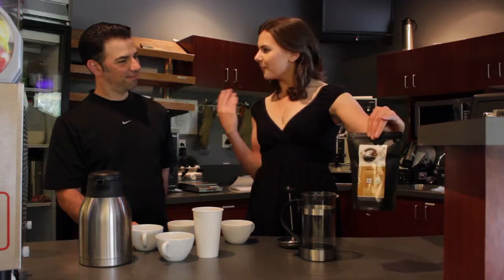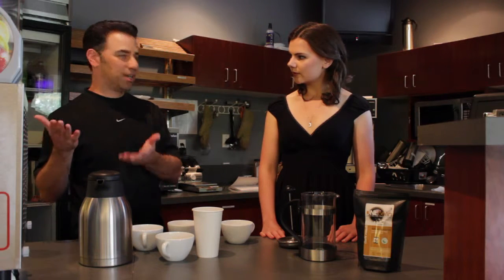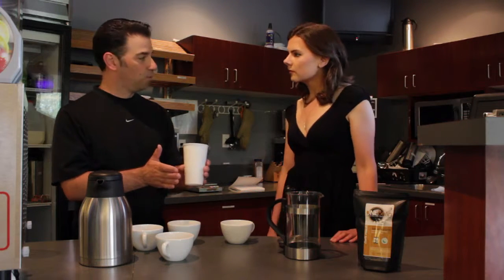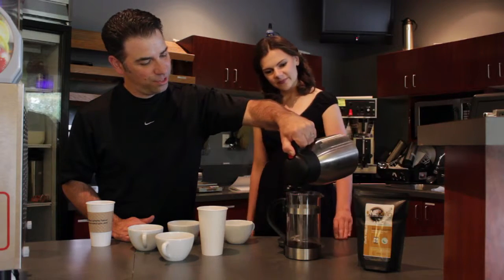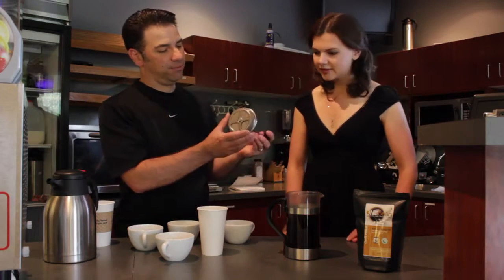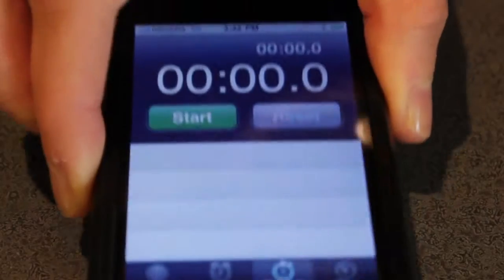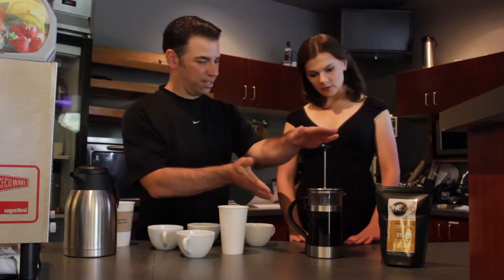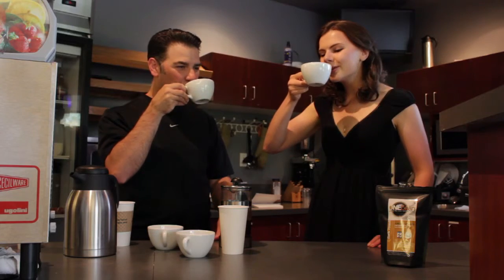How to make a perfect coffee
Have Jiggy.TV cover your next event or create an informational video about your company:

Do you have a video you would like to contribute to Jiggy.TV and perhaps make some money?